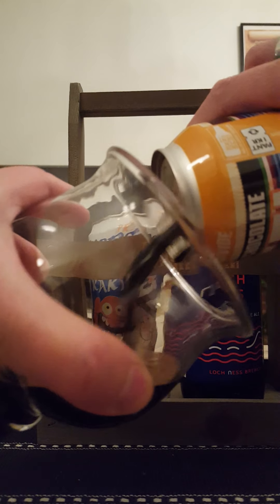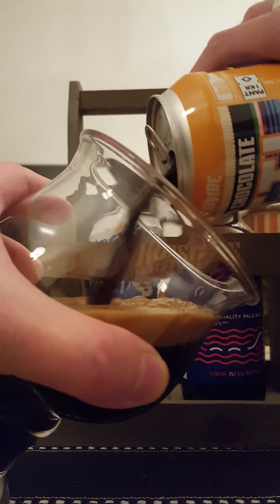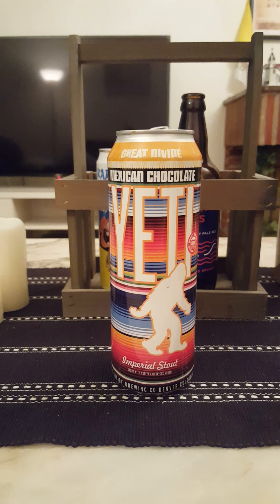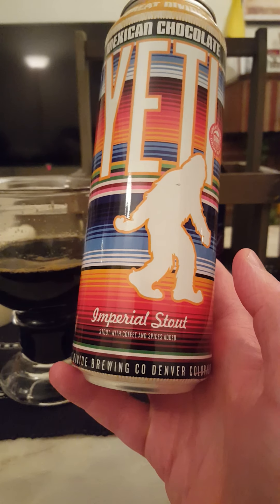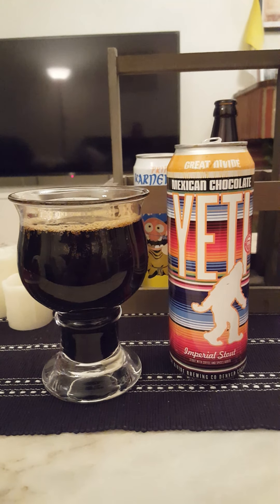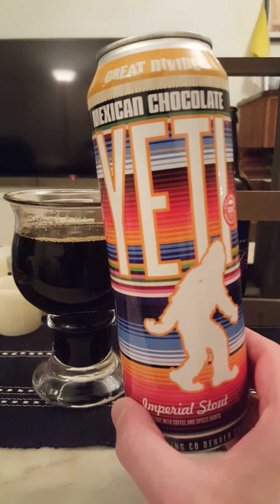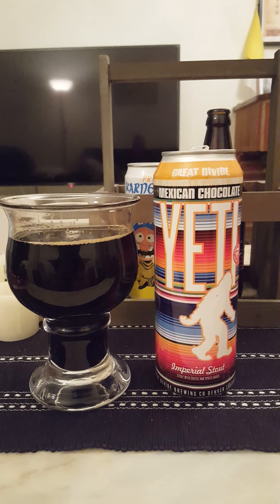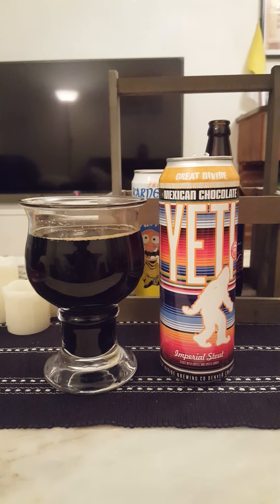# 552 Great Divide Brewing Co Yeti Mexican Chocolate Imperial Stout 9.5 %